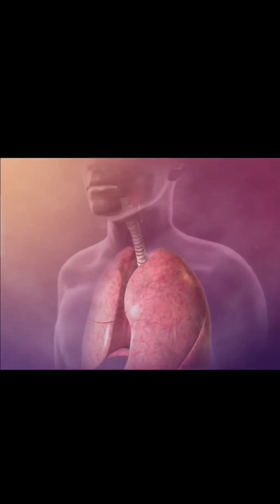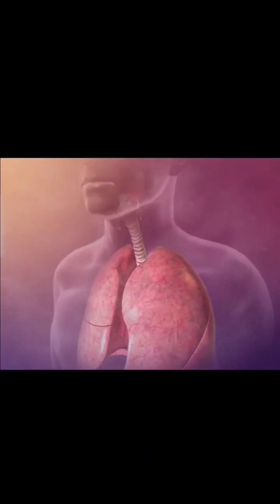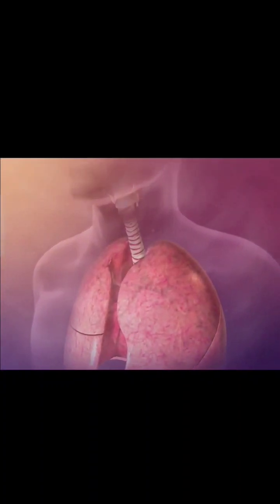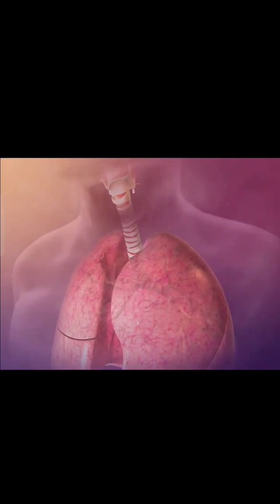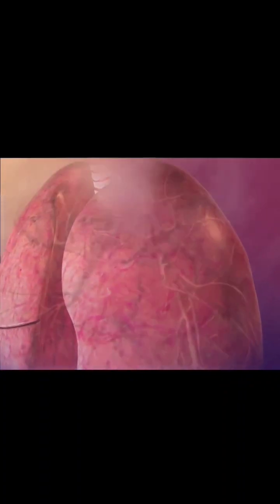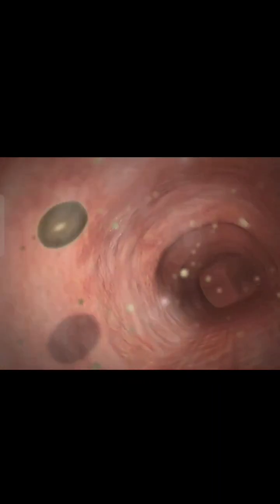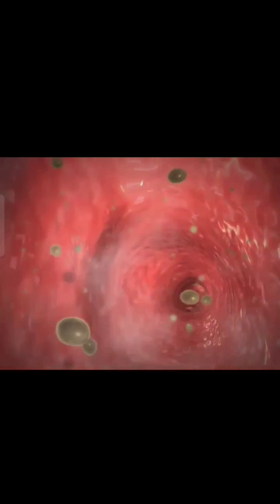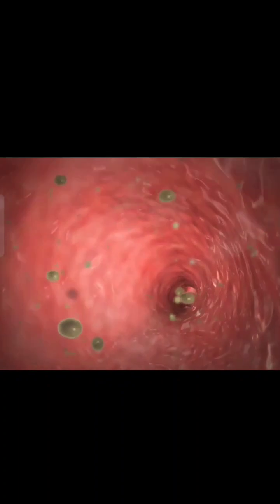Chronic obstructive pulmonary disease 🫁